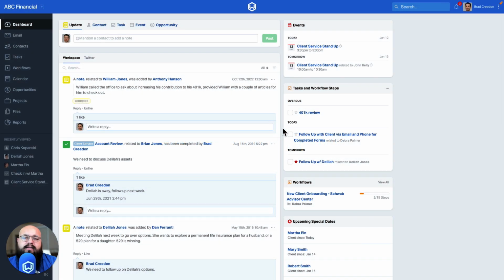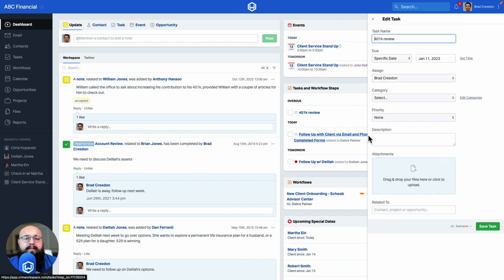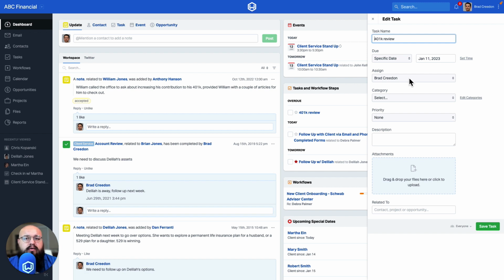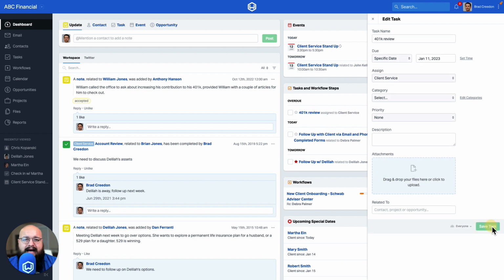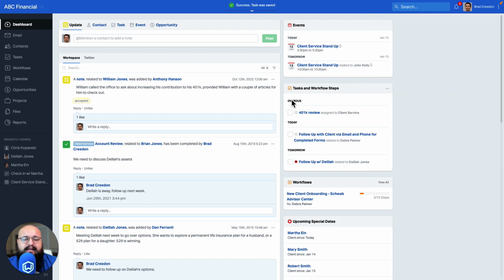How To Re Assign a Task in Wealthbox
This video explains how to re-assign a Task in Wealthbox. For more how-to videos, please visit Wealthbox.com/how-to.